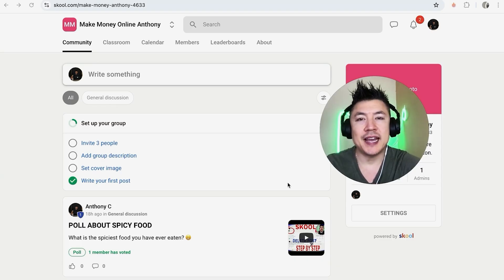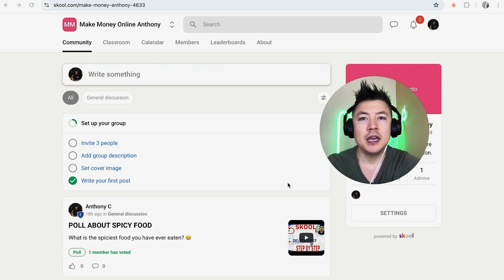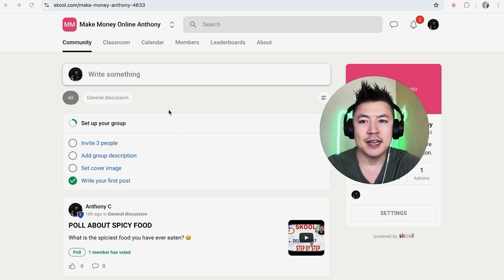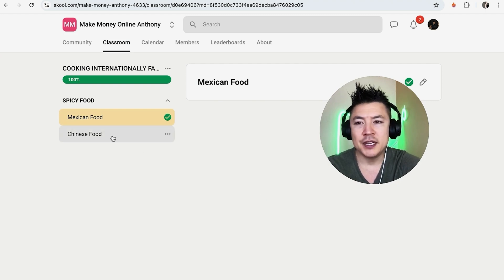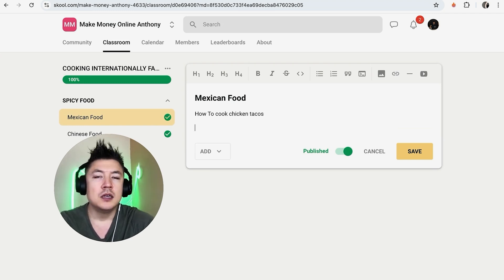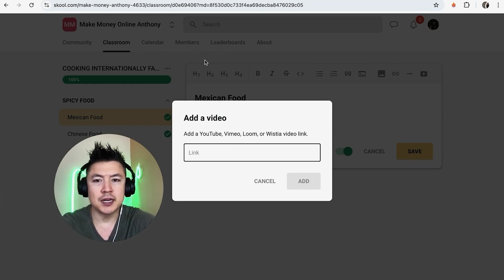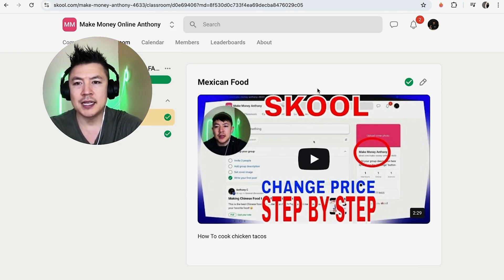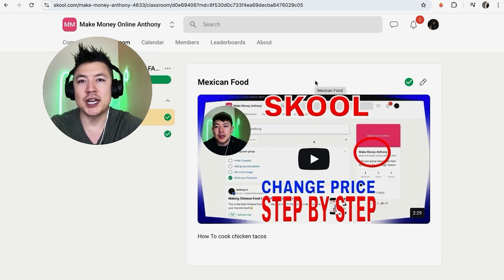✅ How To Add Video To Skool Community Course 🔴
Skool is an innovative online community platform designed to foster connection and collaboration among its users. It provides a space for people to create and join groups centered around shared interests, learning, and professional development. Skool combines features like discussion forums, course creation tools, and member engagement metrics, allowing users to build vibrant, interactive communities. Whether you're looking to share knowledge, network with peers, or develop new skills, Skool offers a dynamic environment for growth and connection.